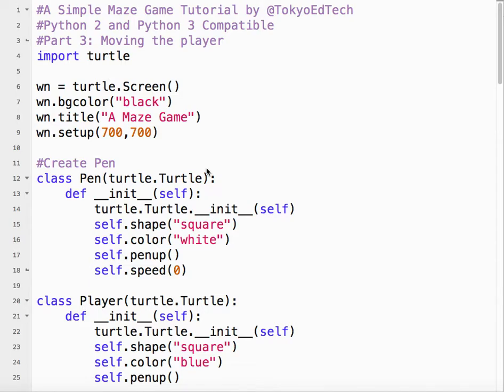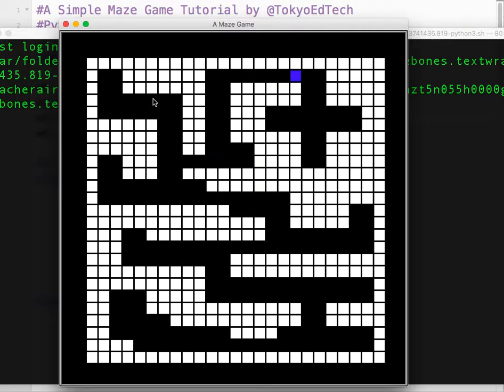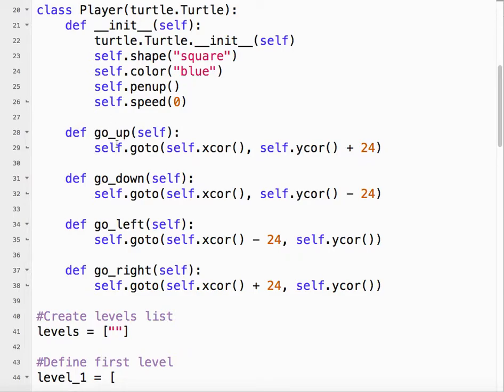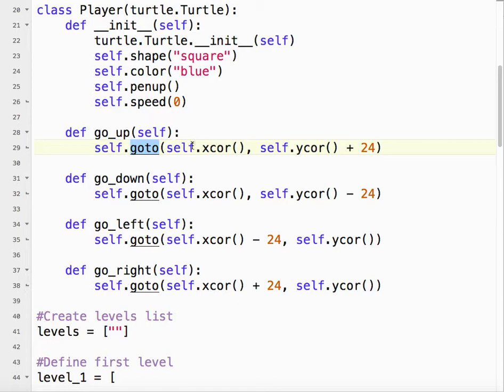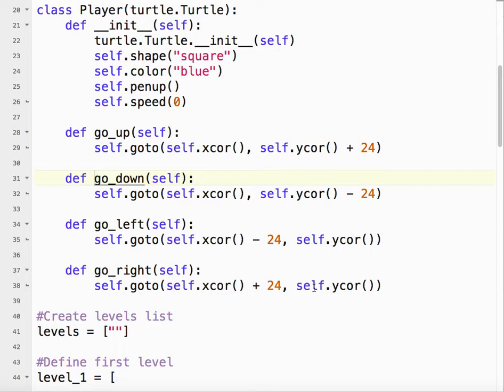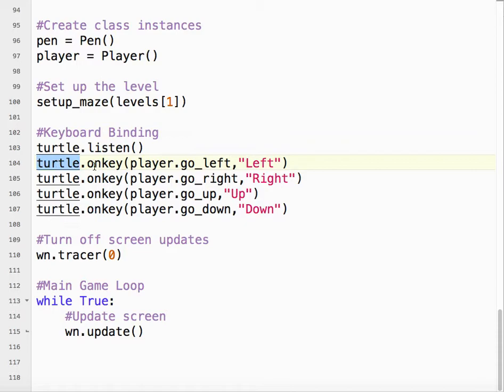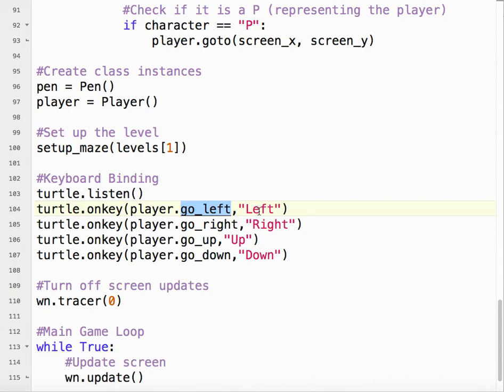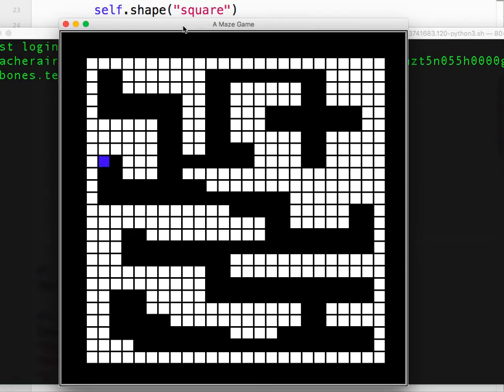Python Maze Game Tutorial Part 3